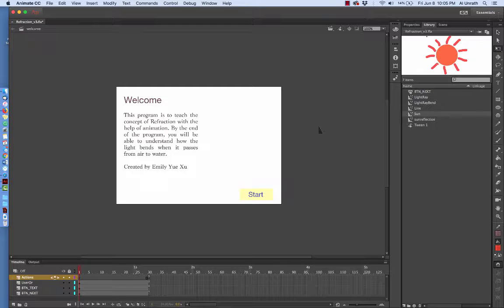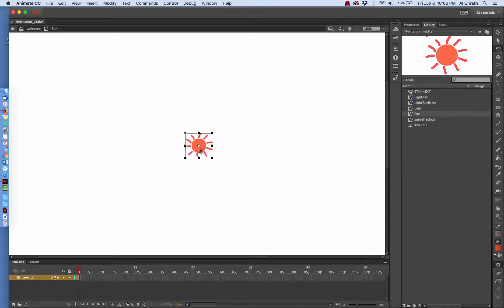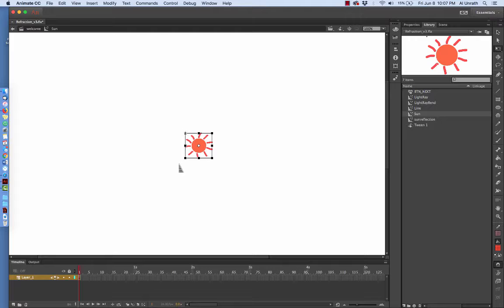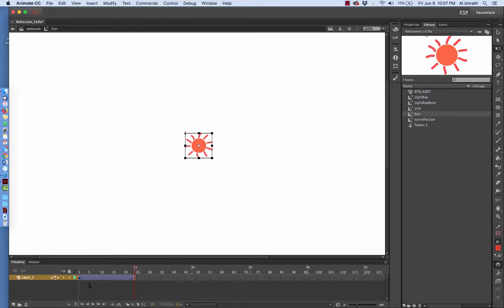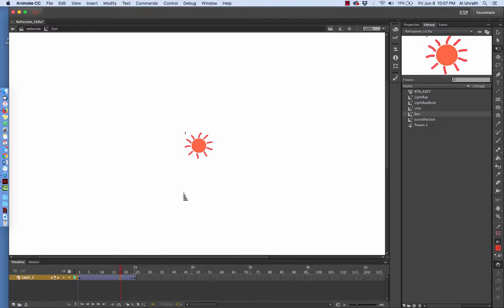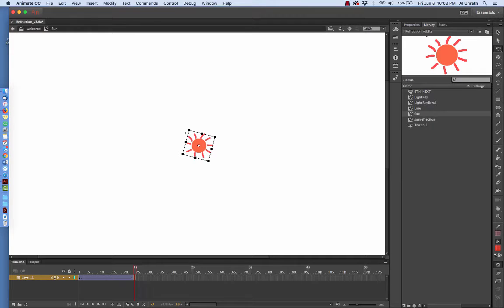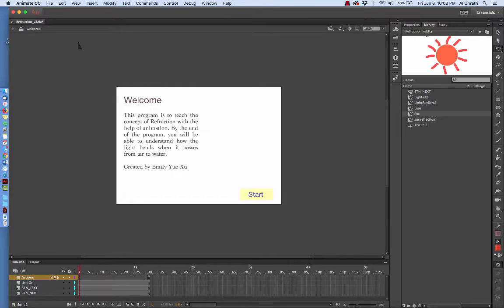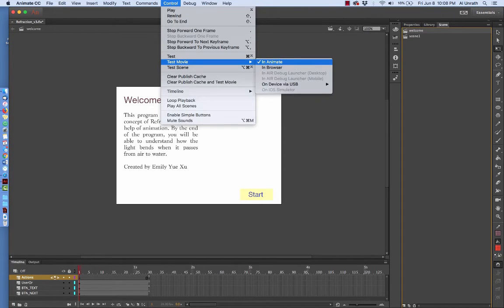ANIMATE making symbol rotate